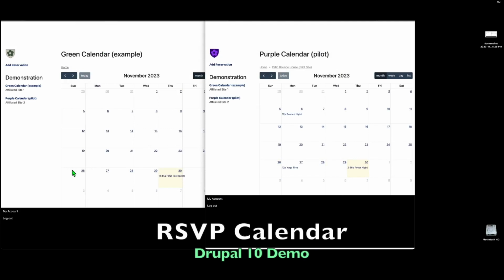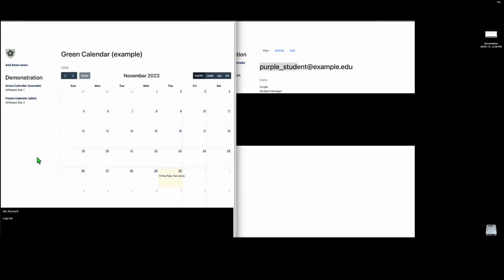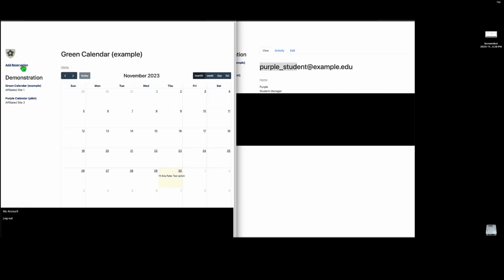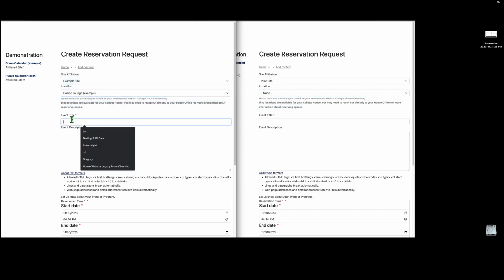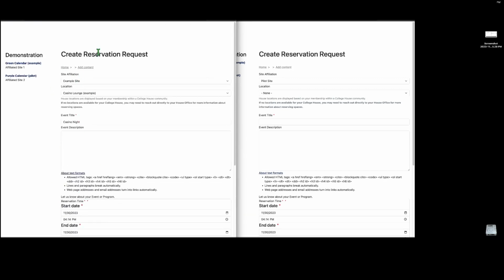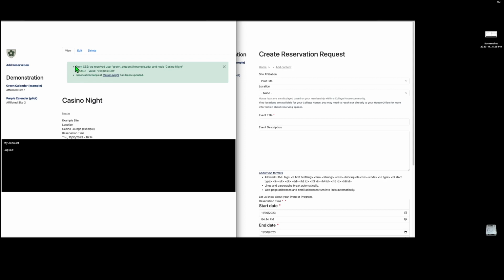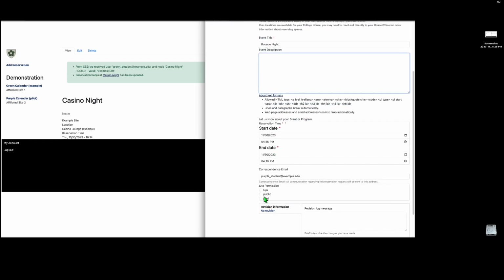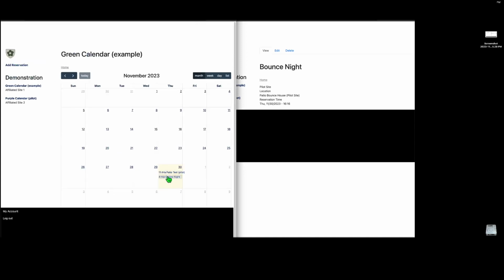Drupal 10 Calendar Demo